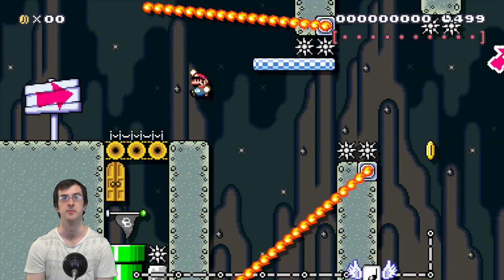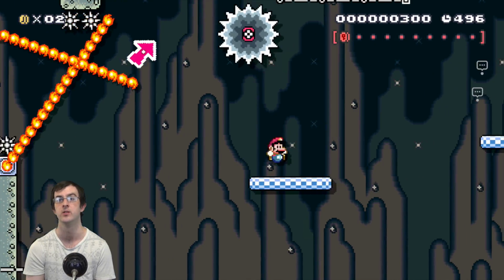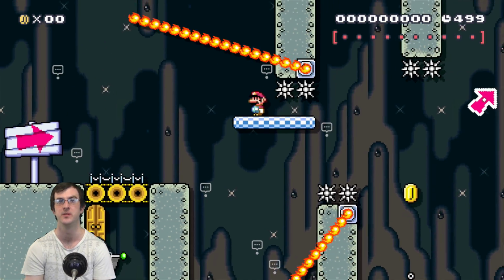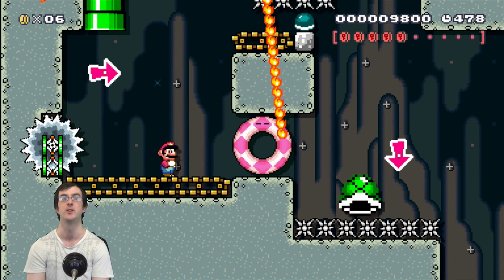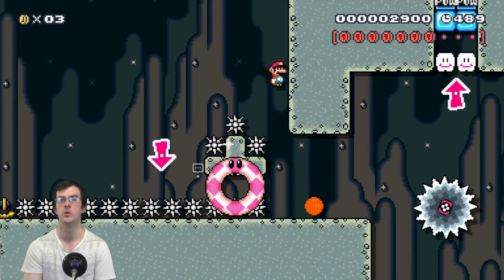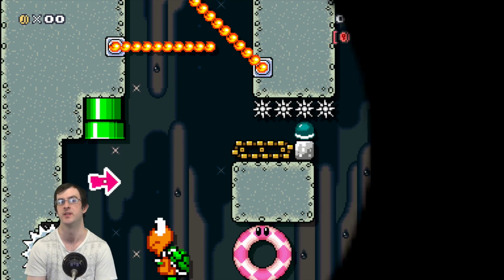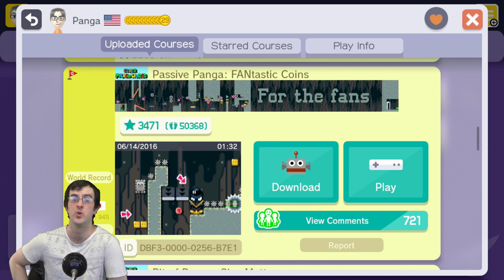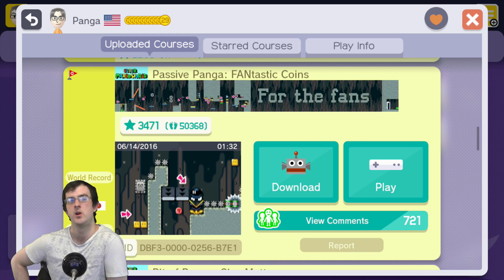COINtastic - Super Mario Maker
Ask me questions with ZGamingGuy?

Send me levels with MarioVsZ

Send me you playing my levels with zreacts on twitter